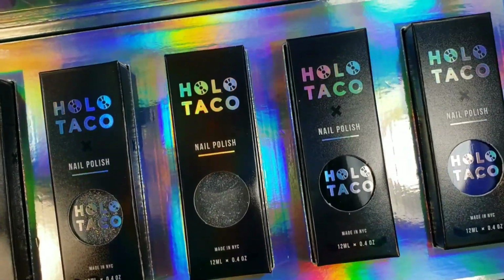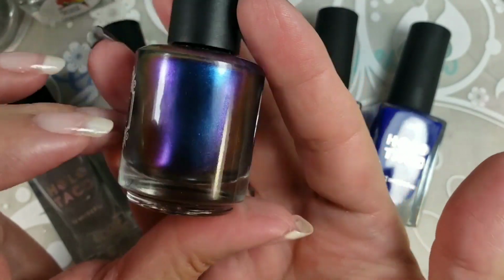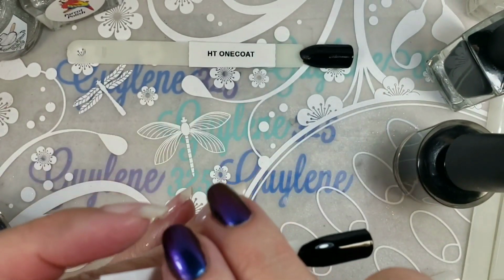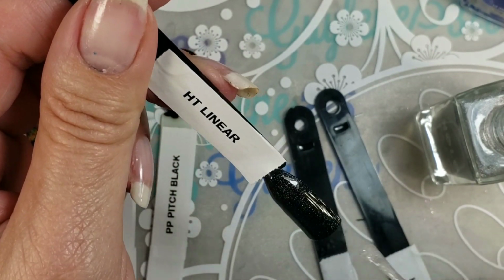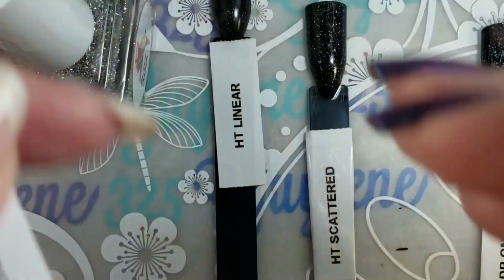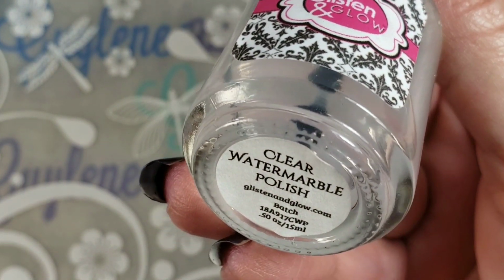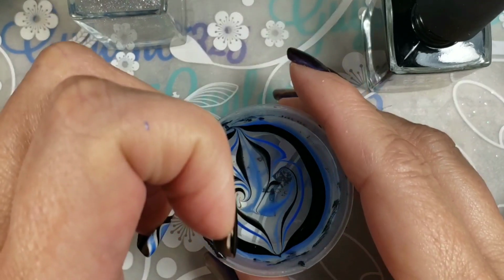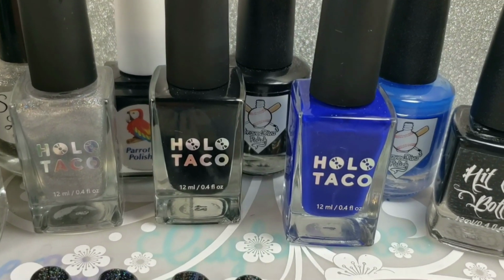Simply Nailogical Holo Taco review will it WATERMARBLE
Complete review of Simply Nail logical Holo Taco **all re-stocked now** as of 10/26/19
Here are links to all the products used today
Want help doing watermarble? This is a great help video if I do say so myself.

Hit the bottle in the US buy at Lantern and Wren

Nature+5 LED UV Lamp